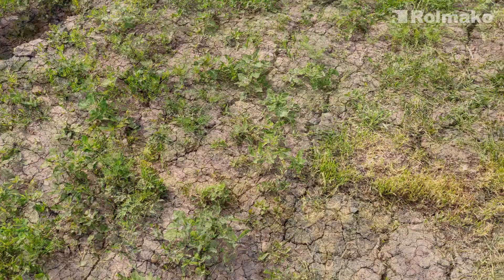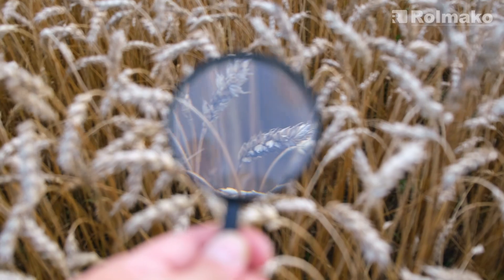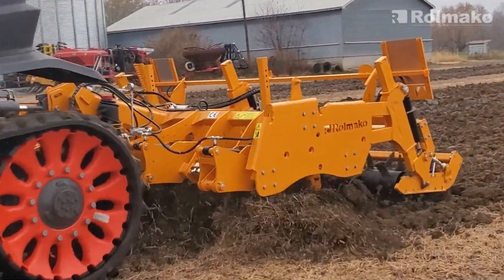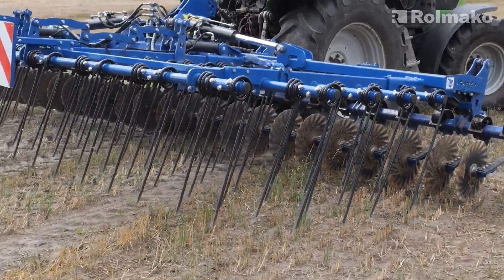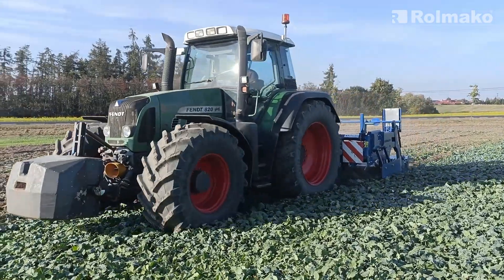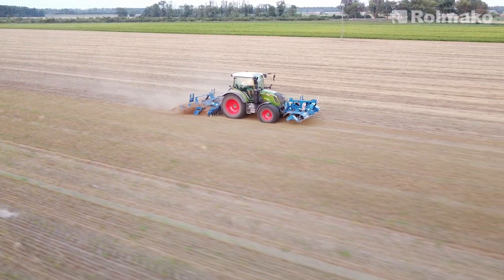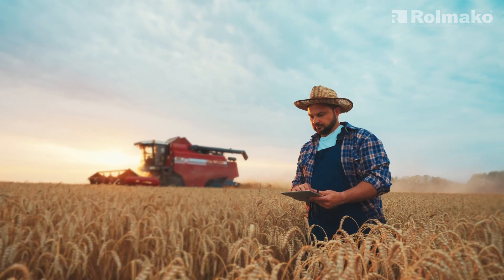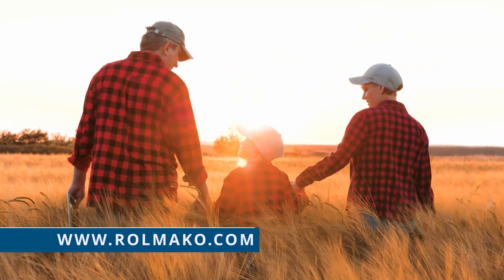How To Stop EROSION in Agriculture?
We’re growing. We're hiring.
Want to shape the future of agriculture with us?
Find the link in the video description and join the Rolmako team.